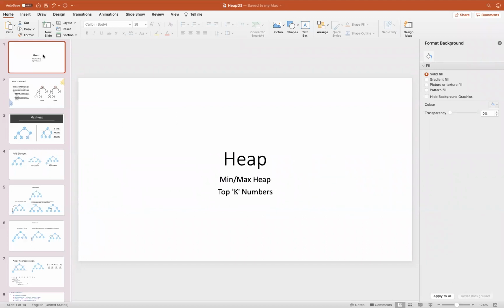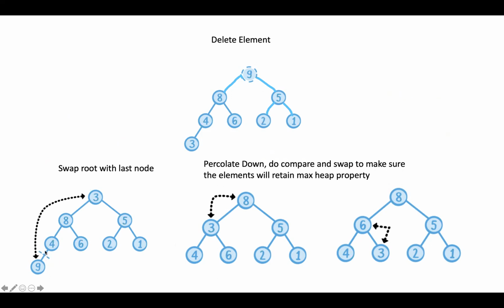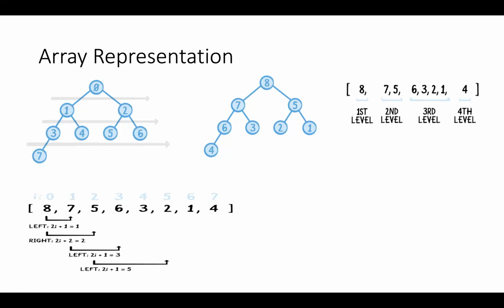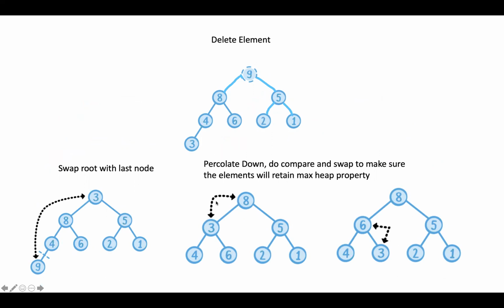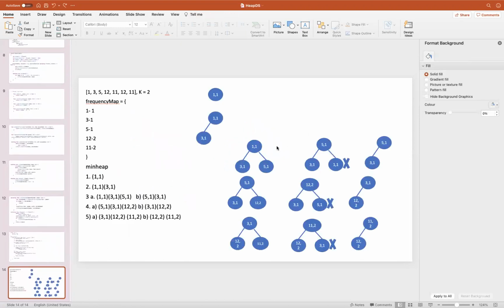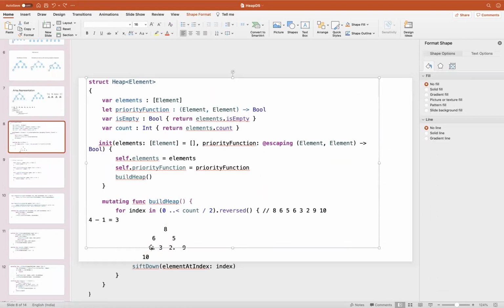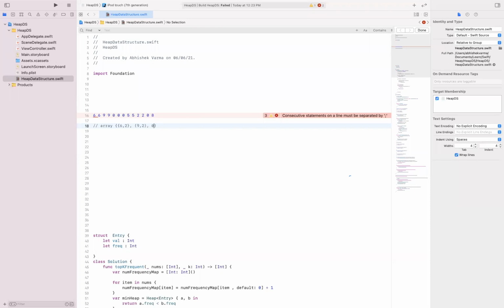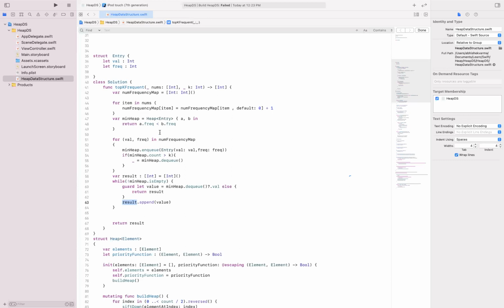13. Heap - Min & Max, Top K Frequent Elements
We will understand Heap data structure, its use case and solve a problem with heap approach.